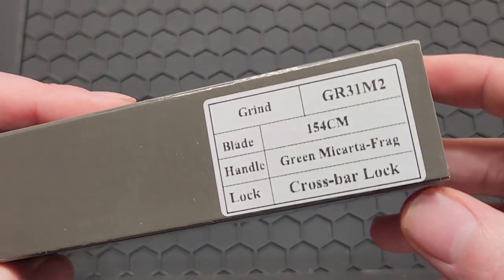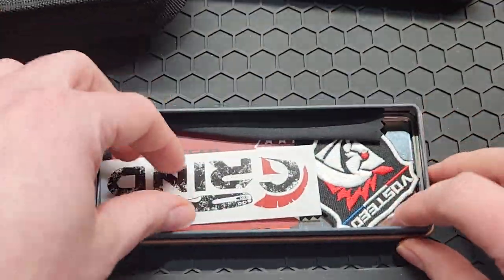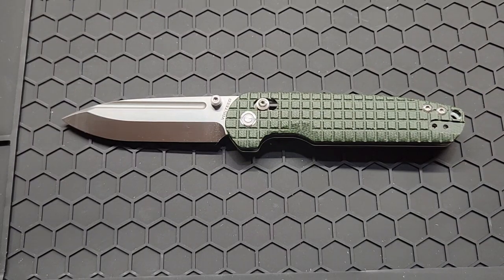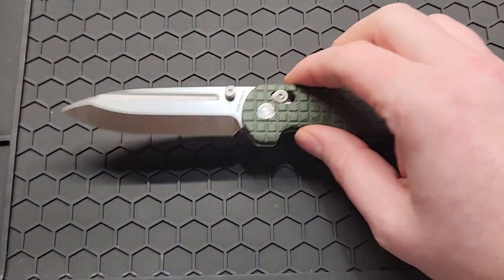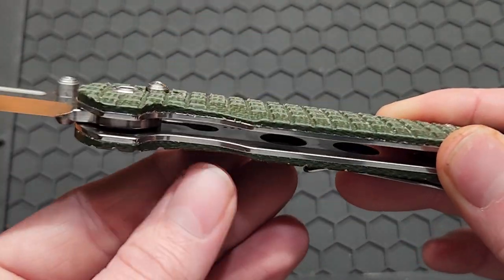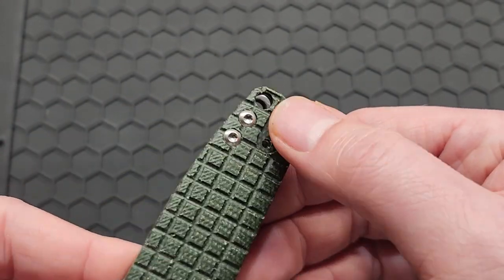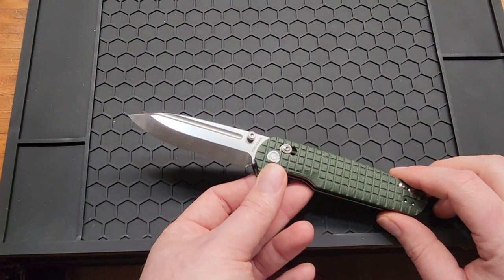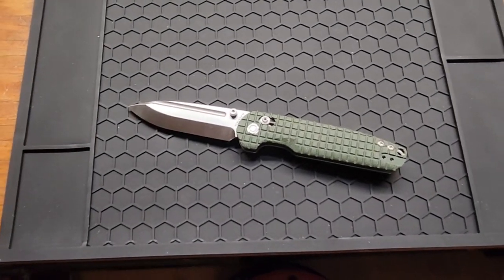Vosteed Grind First Look 🔥